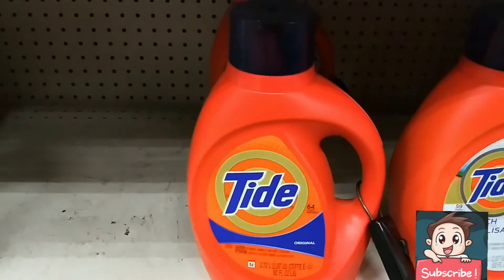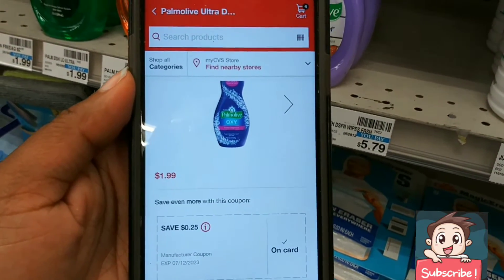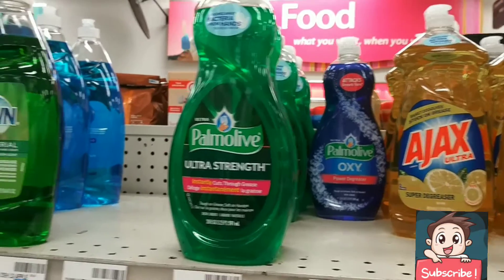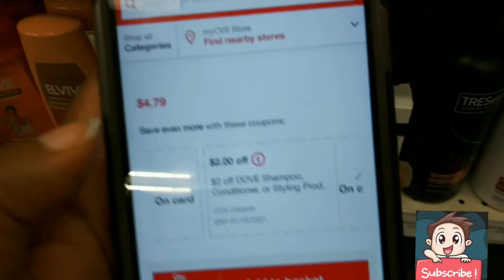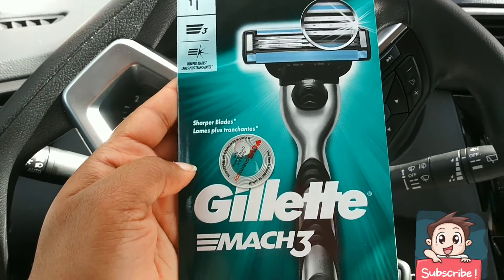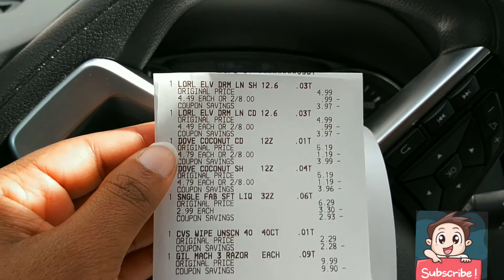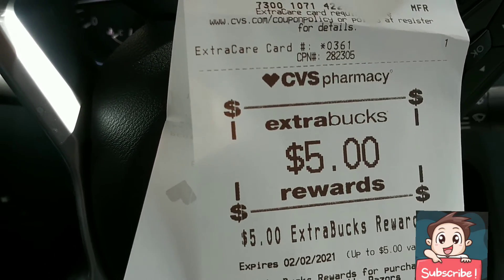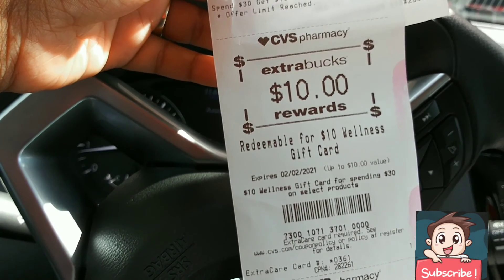CVS deals for 1/3 to 1/9 cash card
hey you guys in today's video we are going to CVS to take advantage of that cash card deal ended up coming up with two transactions totaling me $17.91 getting back $17 in CVS money making everything only $0.91